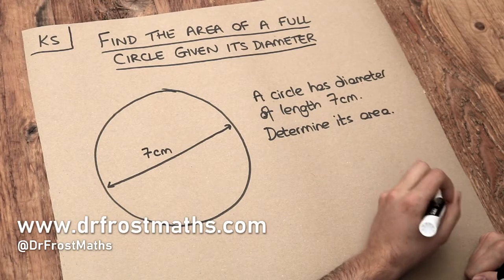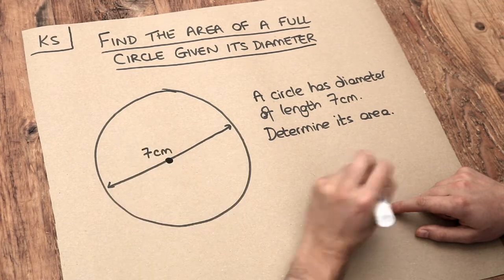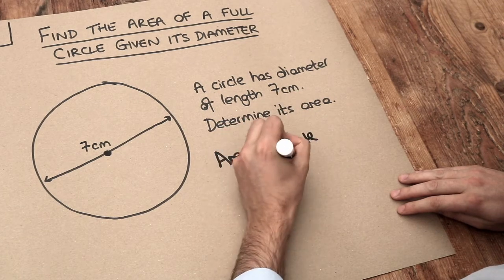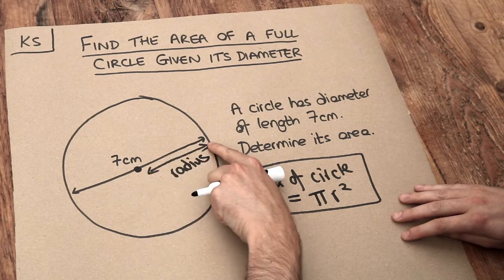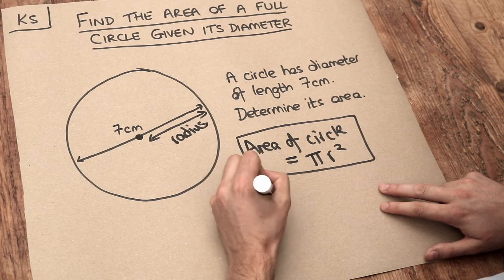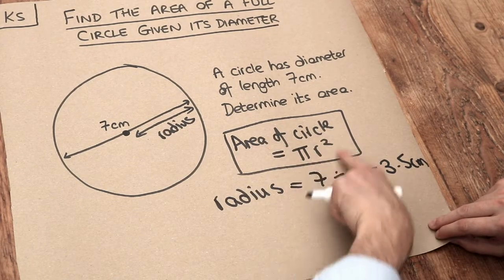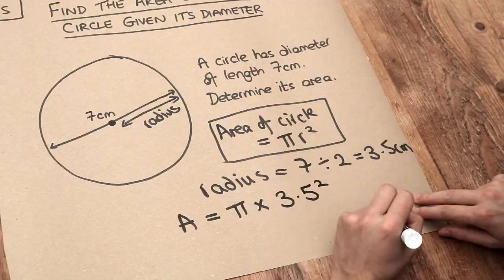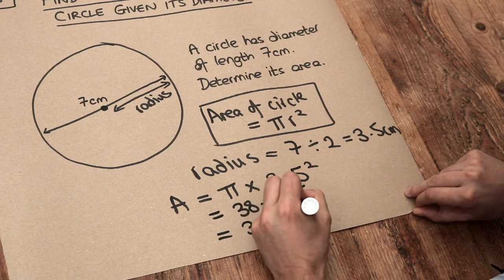Key Skill - Find the area of a full circle given its diameter.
"Find the area of a full circle given its diameter."